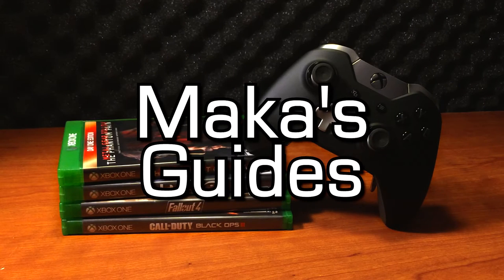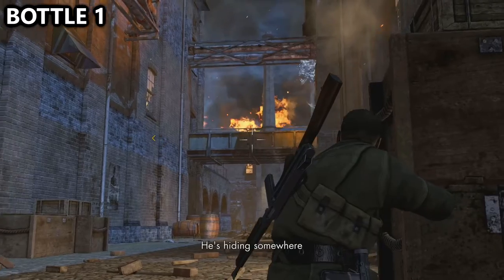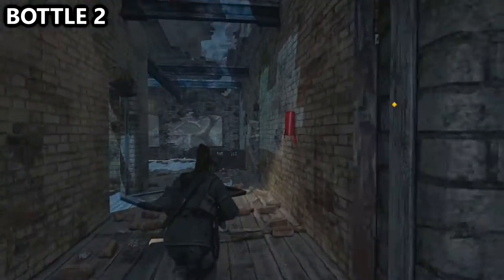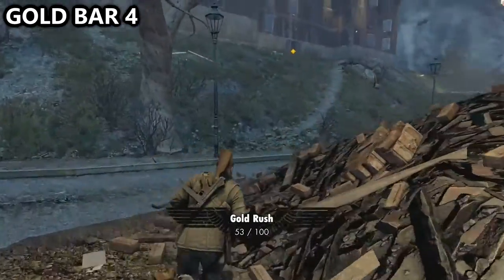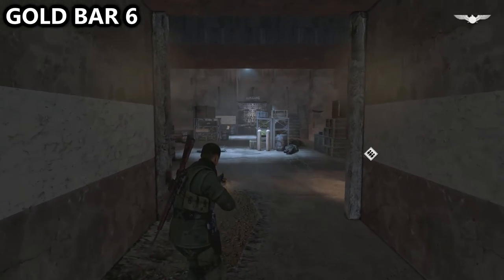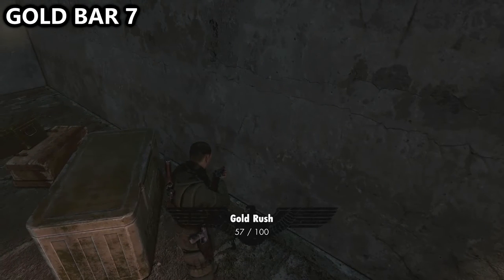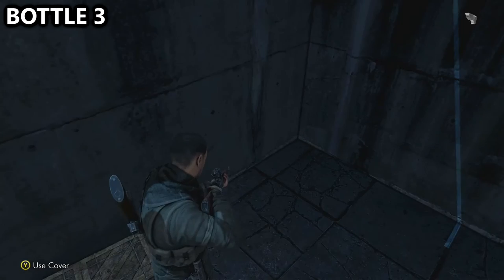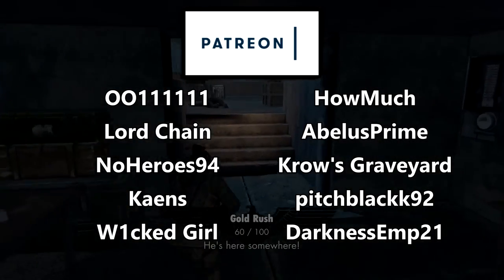Sniper Elite V2 Remastered - Collectibles Guide (Gold Bars & Bottles) - Mission 7: Flak Tower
Sniper Elite V2 Remastered - 100% Collectibles Guide (Gold Bars & Hidden Wine Bottles) - Mission 7: Tiergarten Flak Tower

TIMELINKS:
[] - Bottle 1